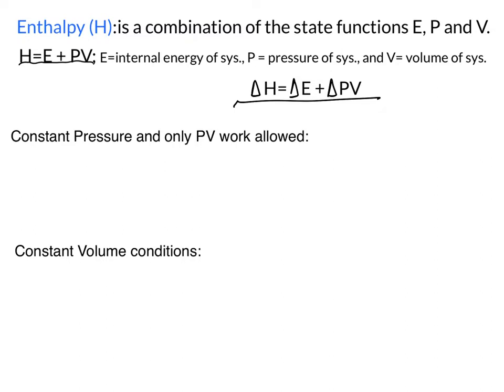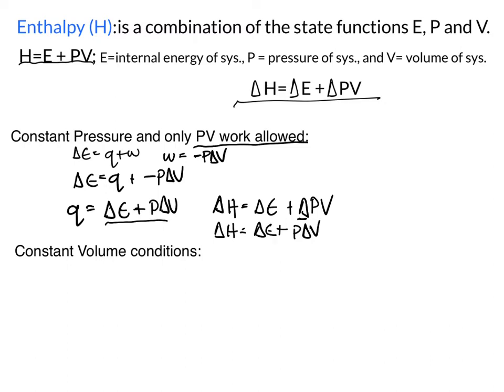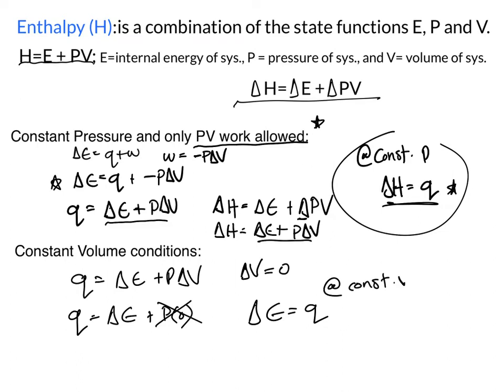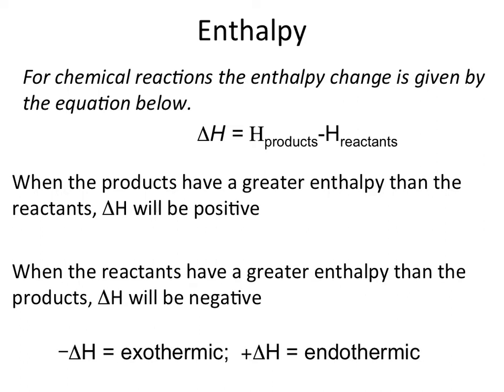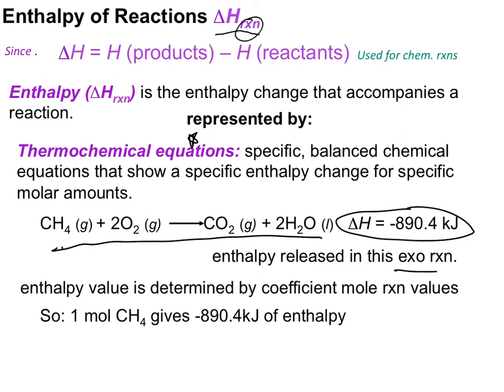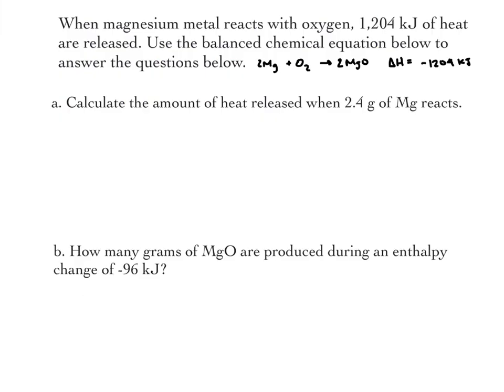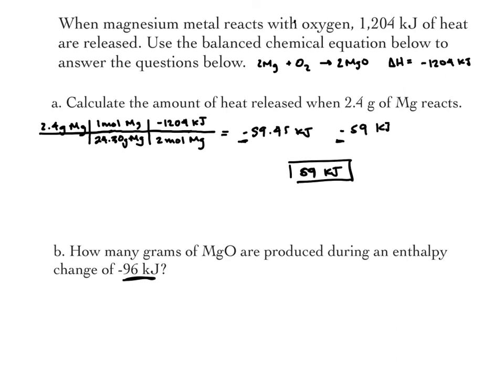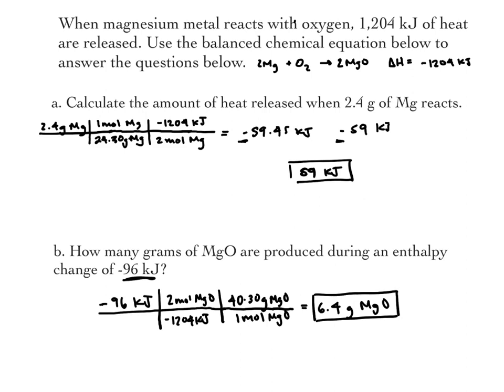Thermochem Enthalpy- 2018